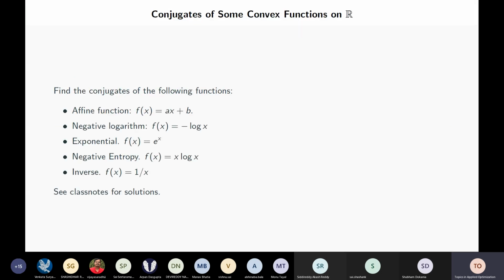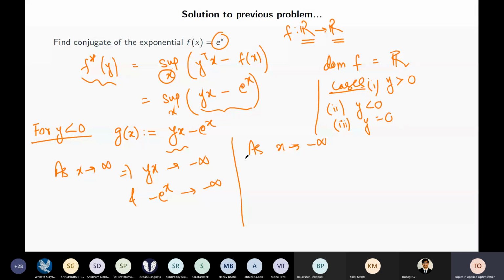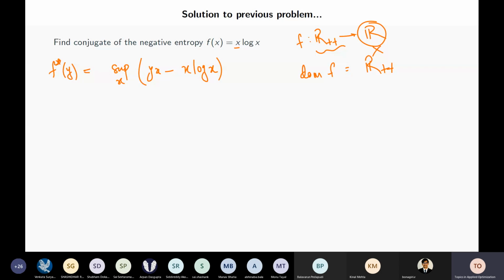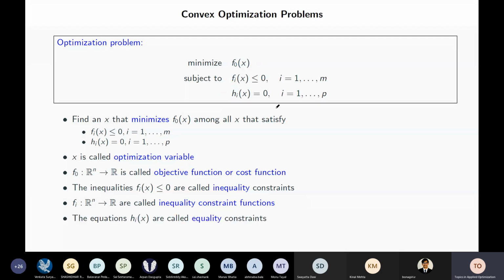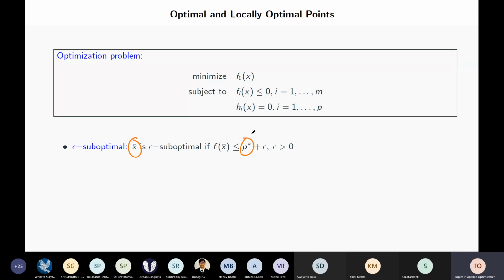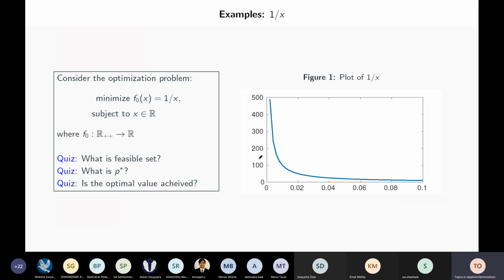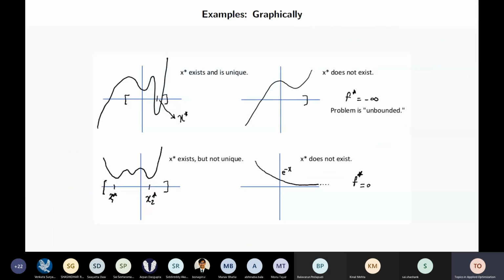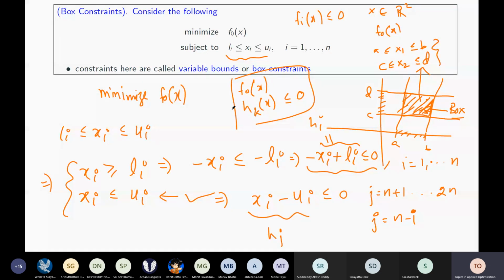lecture 15 video